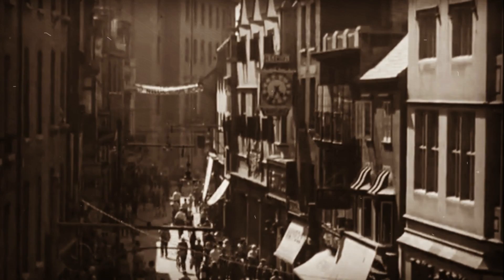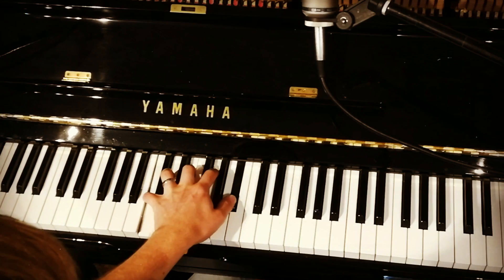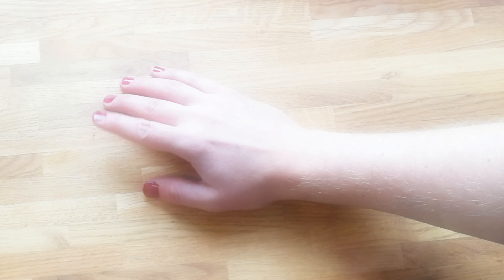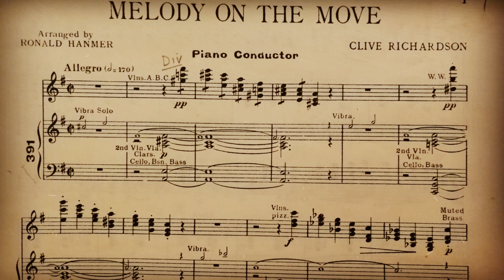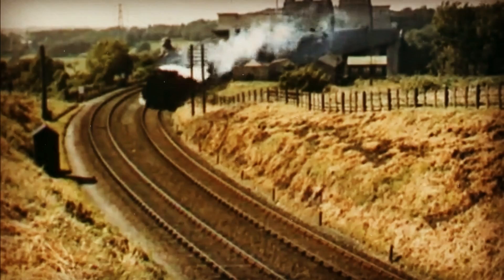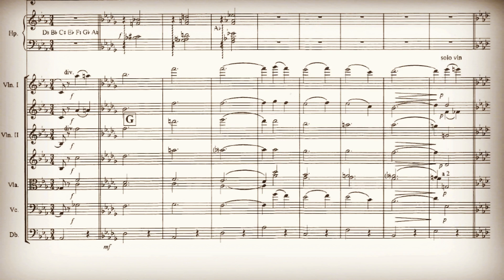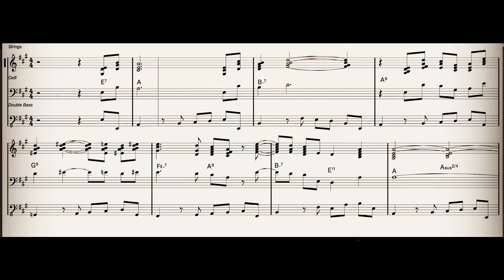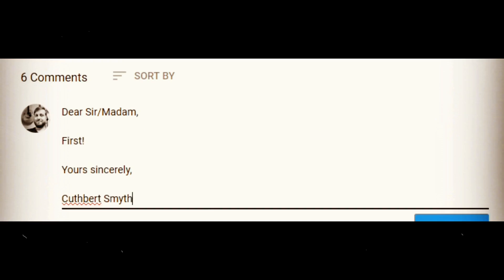My Utterly Spiffing Guide to Light Music. Part 1: Harmony Overview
A project I've been working on for several months. I had a few jobs last year that involved composing 40s and 50s Light Music and I was frustrated with the lack of material online. So, I rolled up my sleeves, did a lot of research and searching and managed to track down a bunch of scores from this era.

First, I did a few mock-ups to get my head around how it all worked (the "My Computer is a 1950s Orchestra" series)

Moving on from that, I thought it would great to make some content breaking down some of the theory and ideas behind this great genre. I'm planning to make a couple more covering the orchestration and arranging further down the road.

Sounds used to recreate these excerpts:
Spitfire Audio Chamber Strings
LA Scoring Strings
A few live overdubs of violin & viola I did myself here and there
Spitfire Audio Symphonic Woodwinds
Sequenced in Cubase
FX: U-he Satin, Waves Abbey Road Vinyl, Waves EQ & Compressors
Edited in Filmora